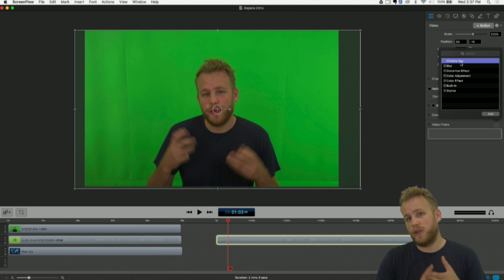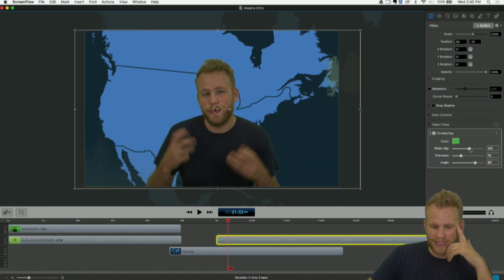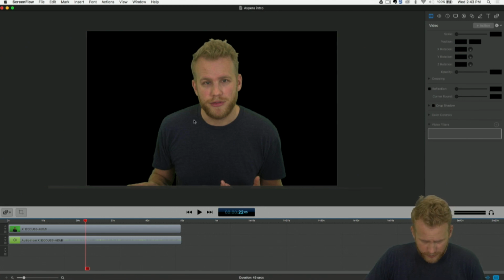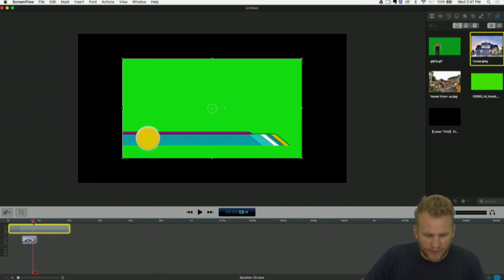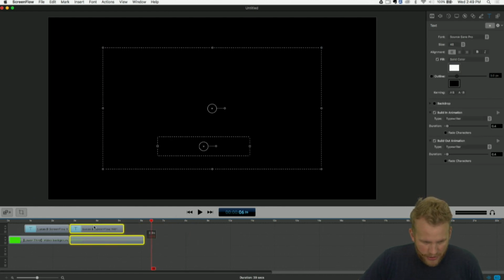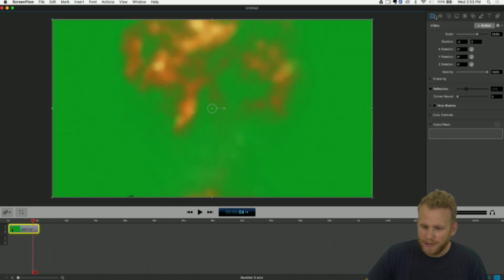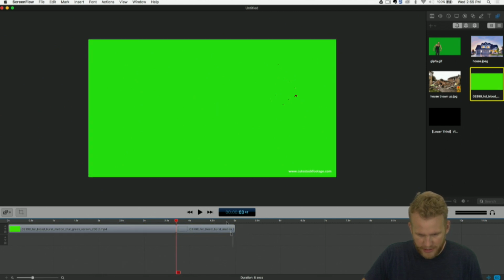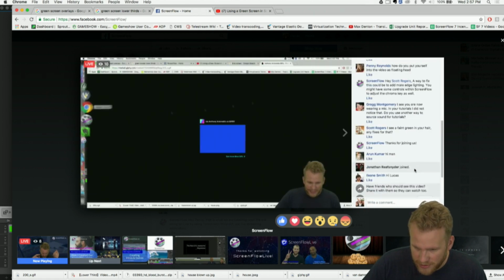Using a Green Screen in ScreenFlow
In EP11 of ScreenFlowLive, host Lucas Bischofberger, Product Evangelist answers one of the most common questions ScreenFlow users ask "How do I use the Chroma Key Feature." Lucas will show you how easy it is to use the chroma key feature (green screen) in ScreenFlow and create a professional "talking head" video.

ScreenFlowLive airs every Wednesday at 2:30 PM PDT. Join us as Lucas and Abdul provide news, tips, and advanced techniques for new and existing ScreenFlow users.